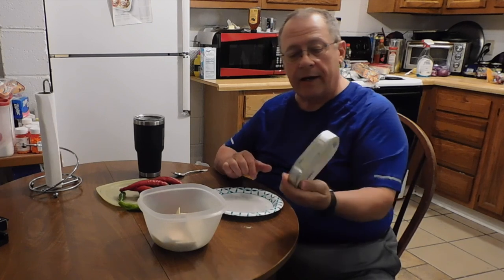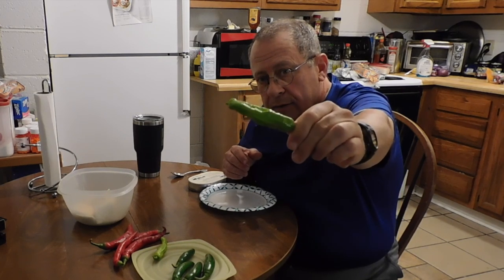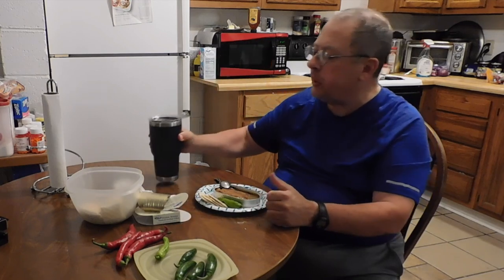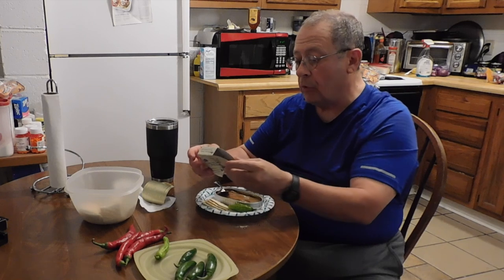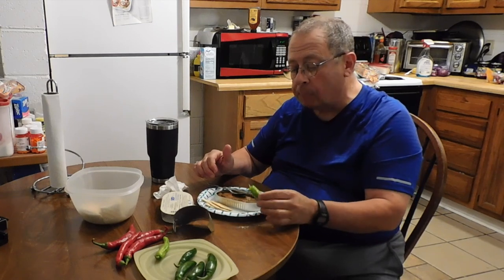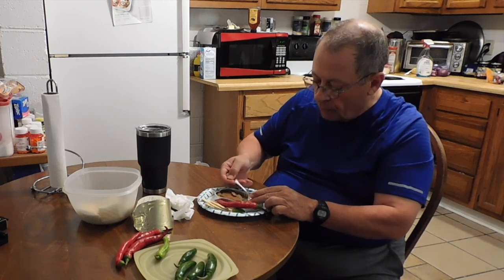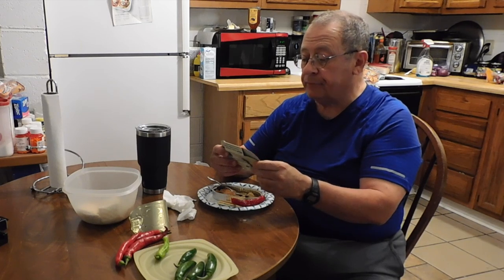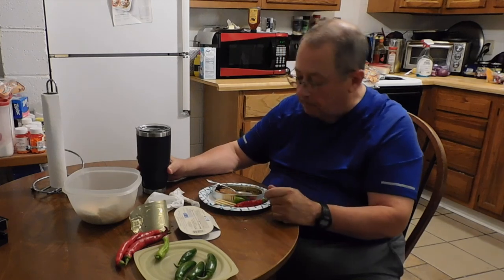Tito Jeff Tries Bar harbor sardines with shishito and cayenne peppers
Today I am trying Bar Harbor Sardines for the first time with Shishito and cayenne peppers.  They are latvian sardines also known as atlantic herring.  I am having them with saltines and lemonade.